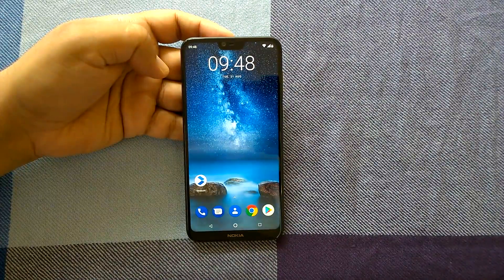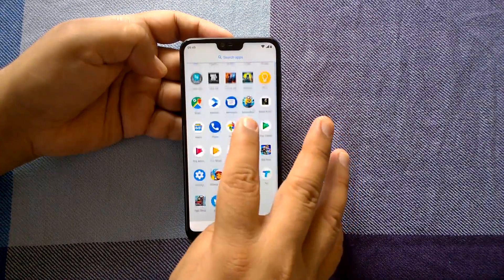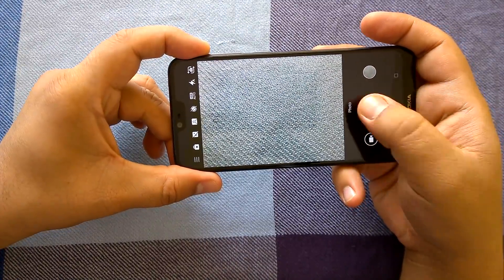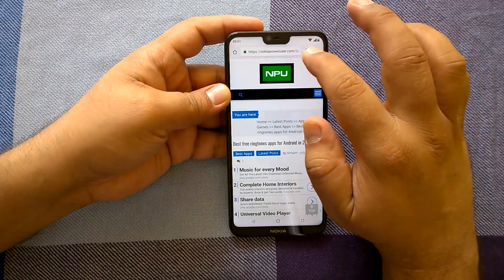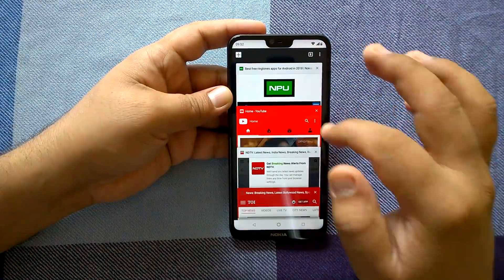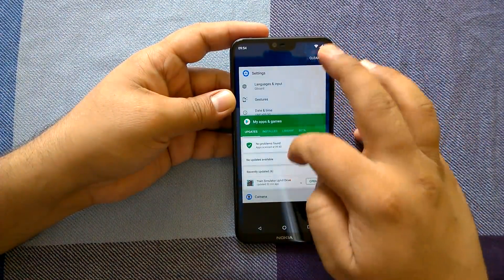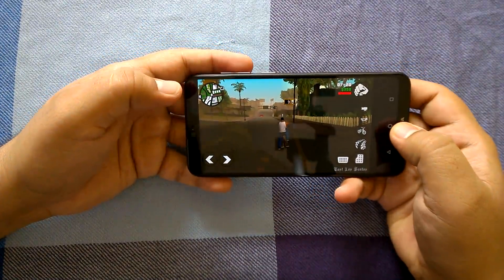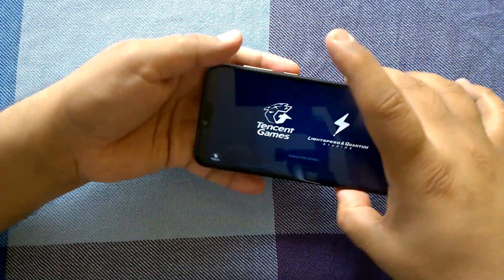Nokia 6.1 Plus Performance review: Heavy Gaming (PUBG, GTA SA), Browsing, Multitasking and more